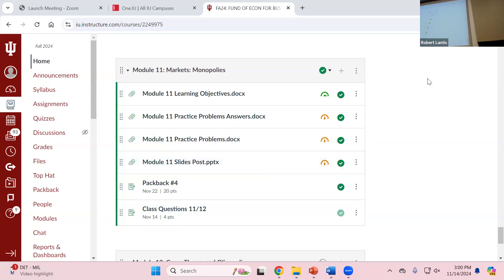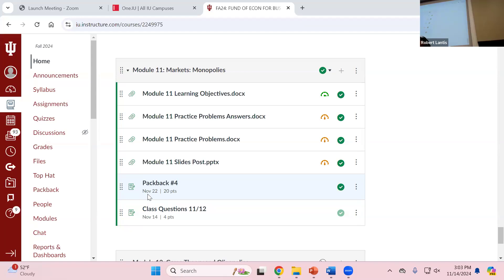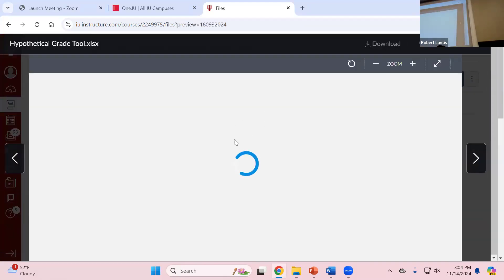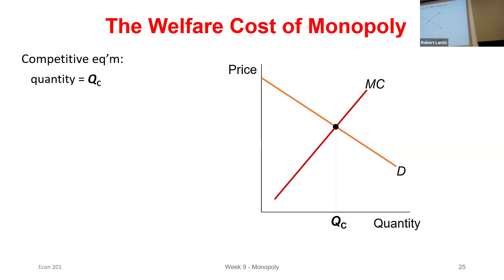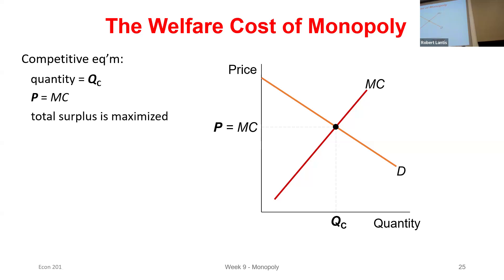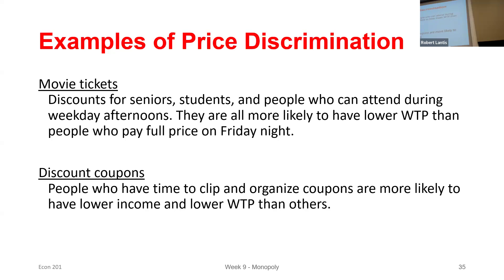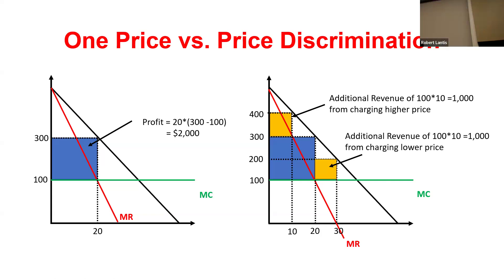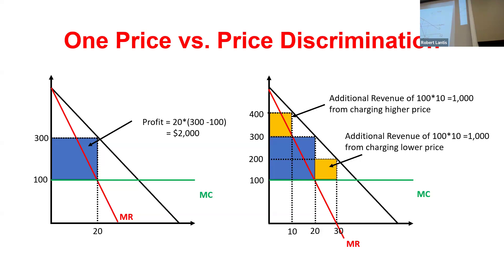ECON B251 Recorded Lecture 11/14